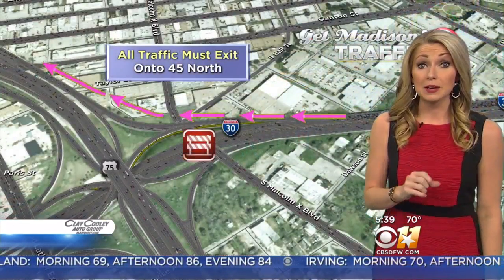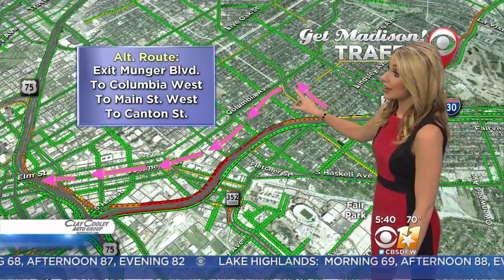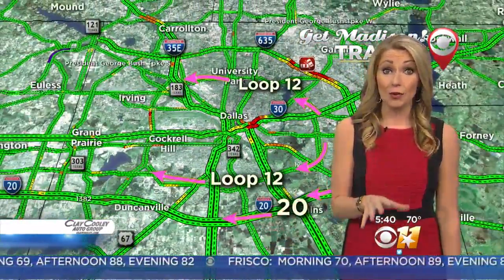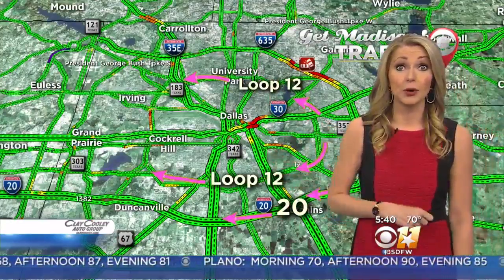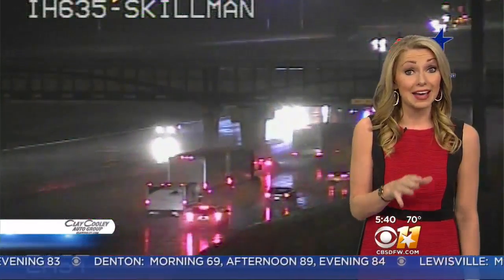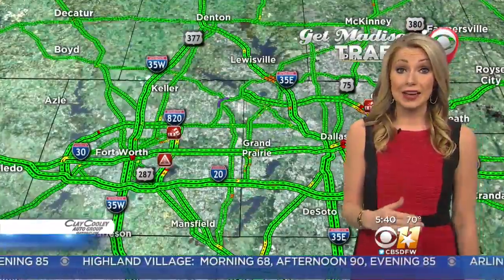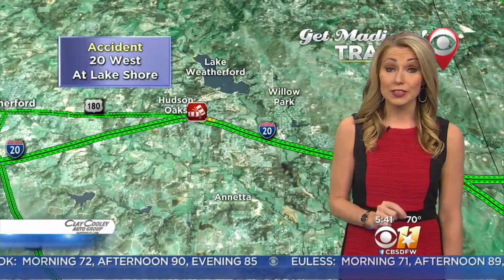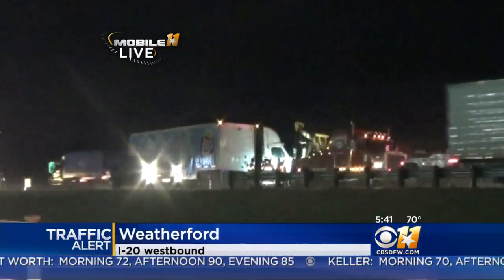Traffic Alert: Major Closures & Accidents on North Texas Roads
30 Westbound remains closed at I-45 in downtown Dallas